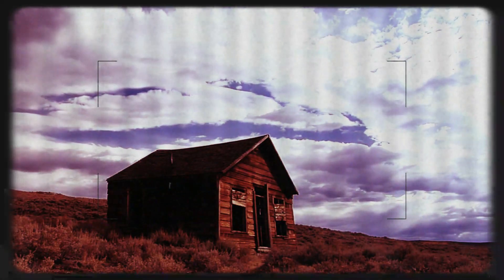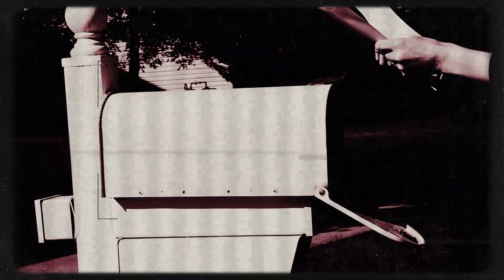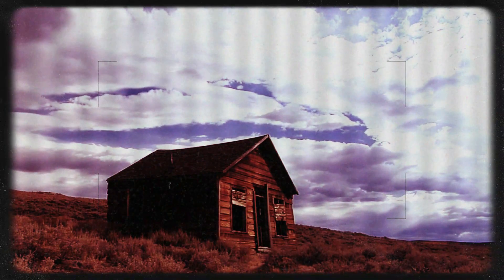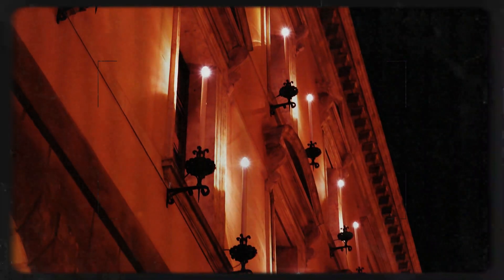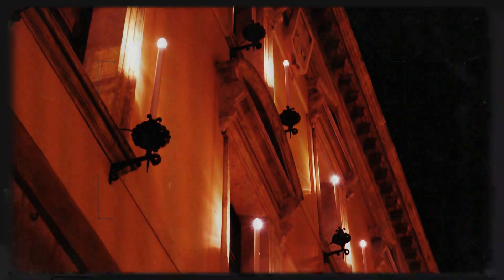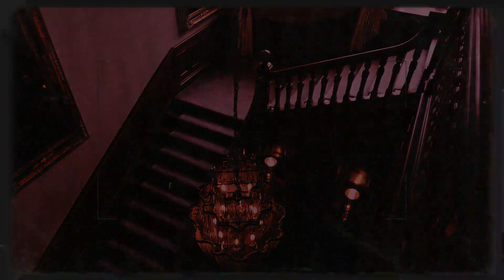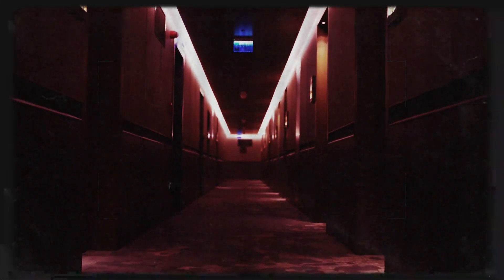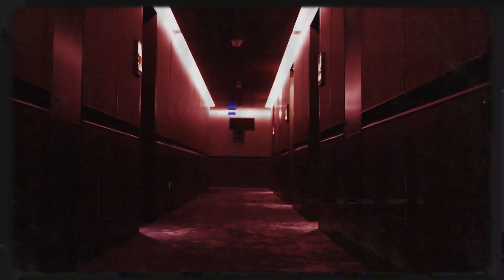Hotel Bella Muerte Episode #1 written by Katelyn Van Houten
Hotel Bella Muerte written by Katelyn Van Houten

My  audiobooks available for purchase info -
Star Force

Blood Bath

Thoughts from the Heart

A Dragons Fire: Book 3

Blood Bath

Get in touch with me by

!! FAN ART CONTEST WINNER- HEXWONDO!CHECK OUT HIS WINNING MERCH!!

Intro video footage  created by- Me on RenderForest.com